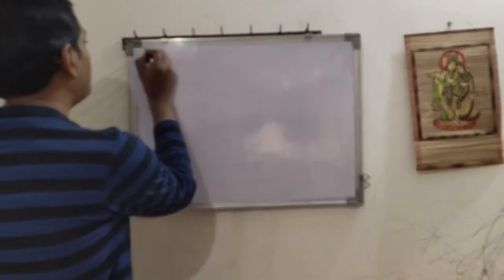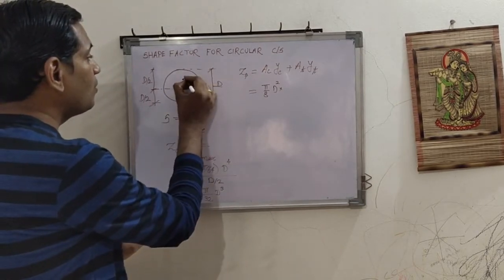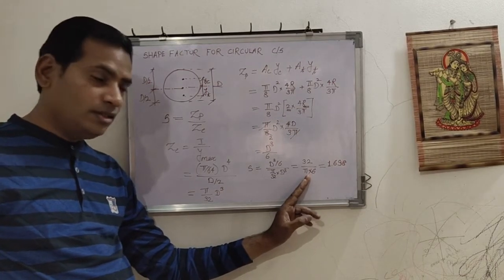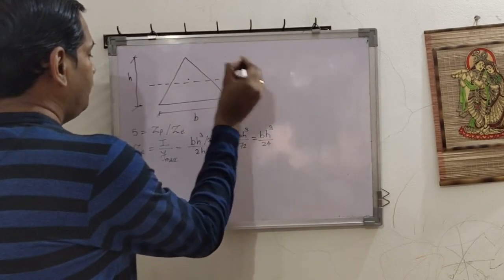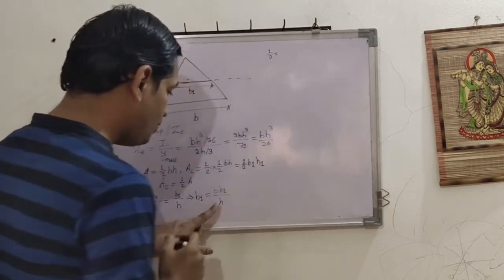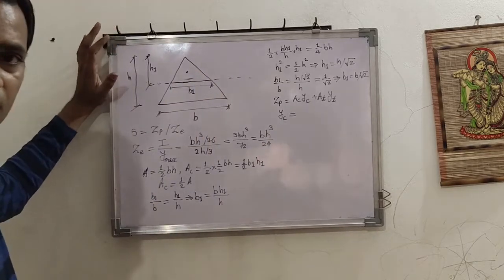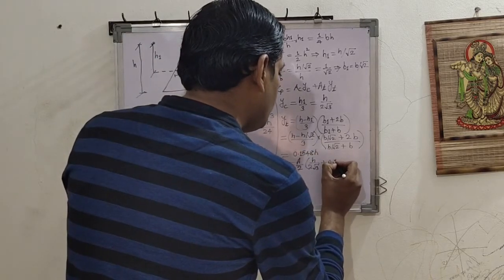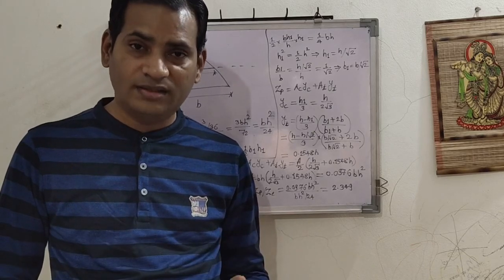Plastic Analysis- Shape factor of Unsemmetric Section Section 2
Shape factor of triangular section is discussed in details